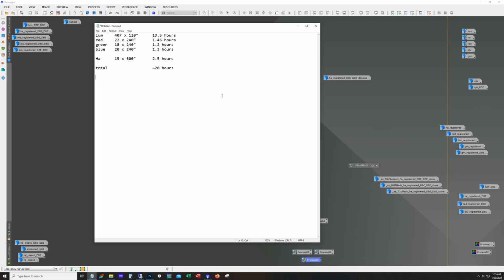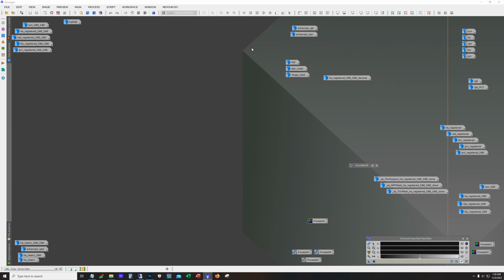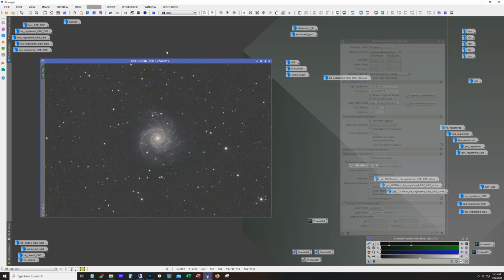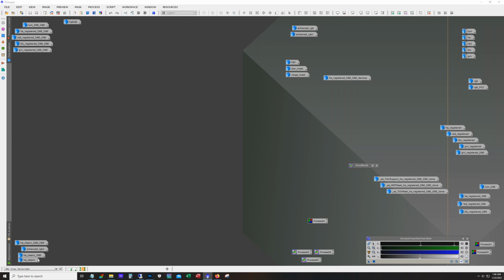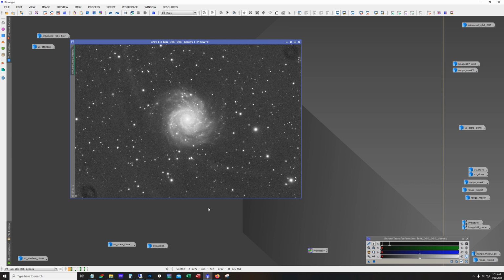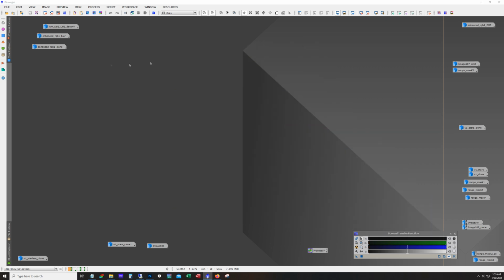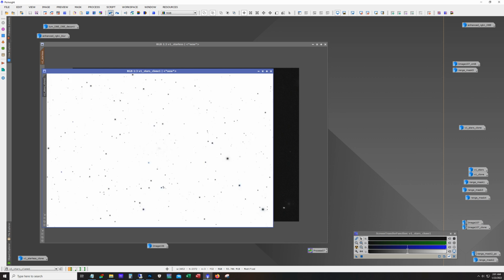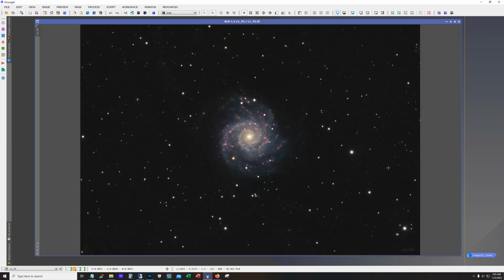Backyard Astrophotography: The Phantom Galaxy, M74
20 hours of total exposure, captured from my backyard.